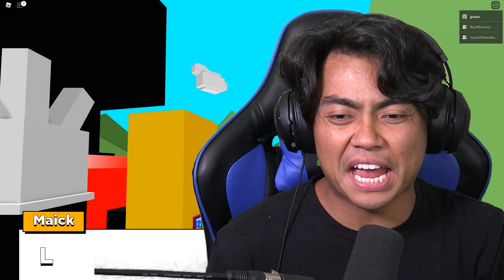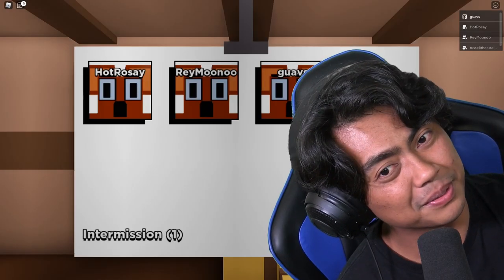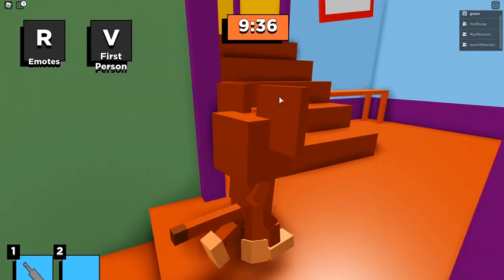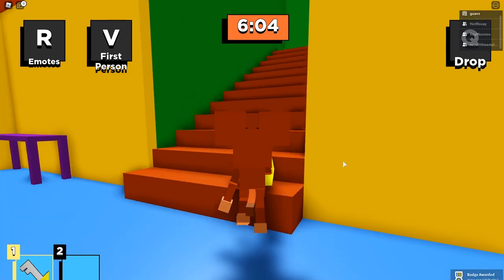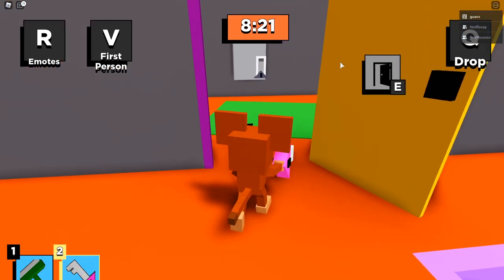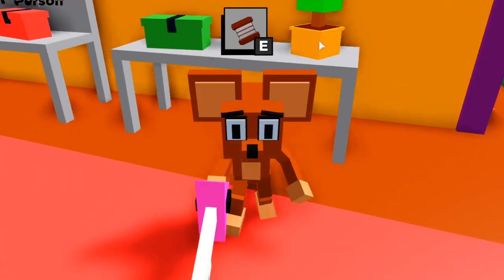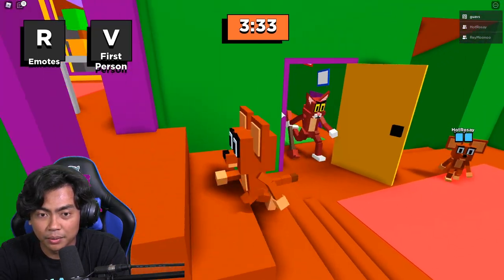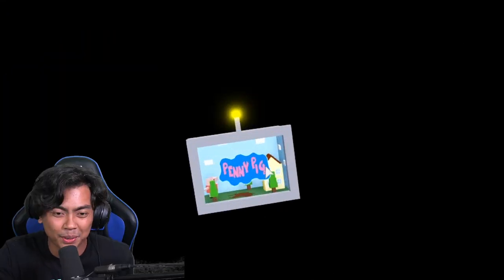RIP GUAVA JUICE.. ROBLOX KITTY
BYE

Stay Juicy everyone! (︶▽︶)